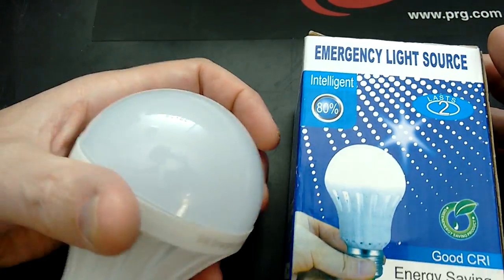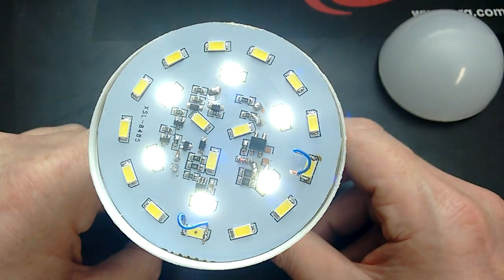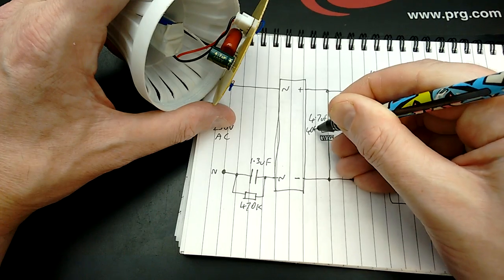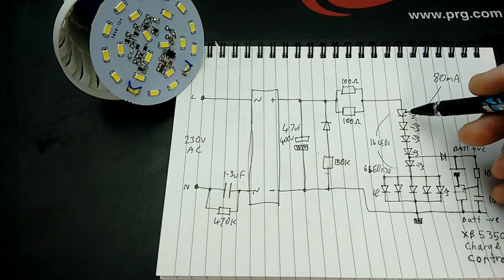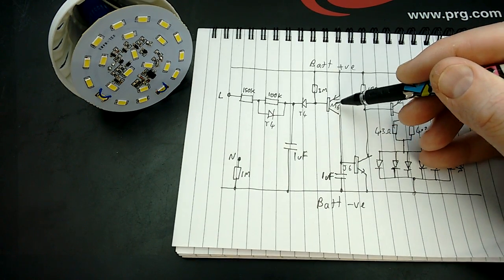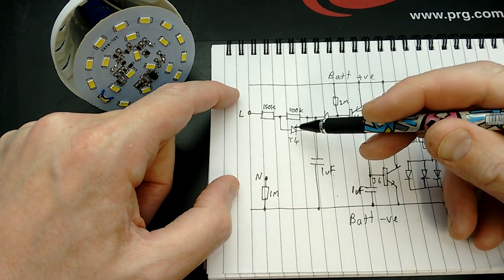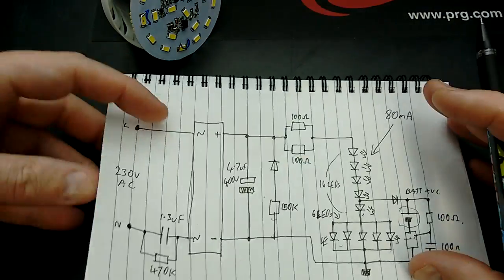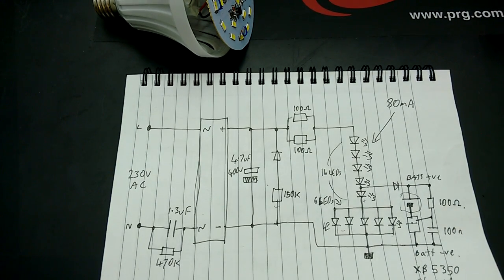Inside an "intelligent" emergency lamp with schematic.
In hindsight I'm thinking that there is possibly a risk that if the LEDs in the tap point for the charger circuit fail open circuit, then when the cell is charged and the charge chip tries to break the current flow then it will be potentially exposed to hundreds of volts and could fail, potentially letting the lithium cell continue charging until it too fails in a very overcharged state.

I have to admit that this is a very clever idea.  It's a standard LED lamp with the addition of a lithium cell.  In normal use it charges from the mains while lit, but in the event of power failure it will light up automatically, but only if the wall switch controlling that light is on.  That basically means you can turn it on and off from the light switch even when there's a power cut. It does this by applying a small DC voltage to the lamps contacts and detecting if it is bridged.  If the wall switch is off then no significant current will flow, but if it is on then current will flow through other appliances and circuits in the house and it will detect that and light.
This does mean that it can only really be used in a single lamp holder on its own, and the switch can only be a simple one with no active electronics.

My apologies for all the random noises.  I filmed this at work and there were explosions and gunshots in the background.  Some lights on part of the show also needed their positioning adjusted slightly, so there was some loud walkie talkie use too because I had the volume up quite high.  (It's a very loud show.)